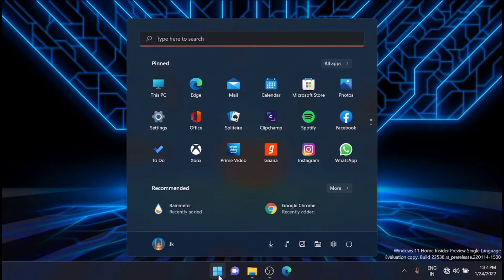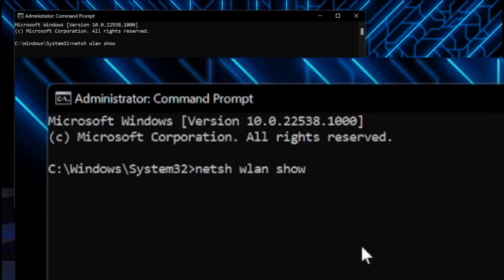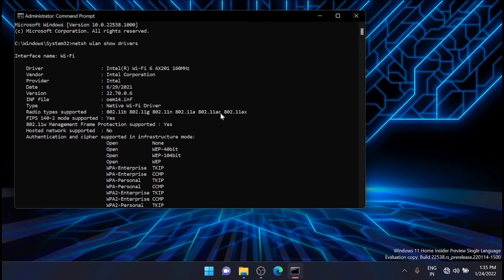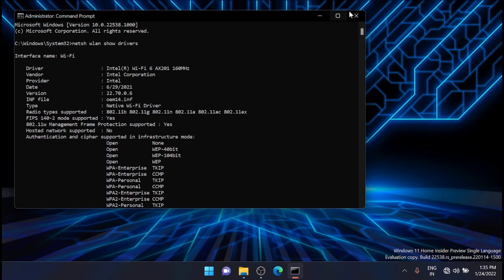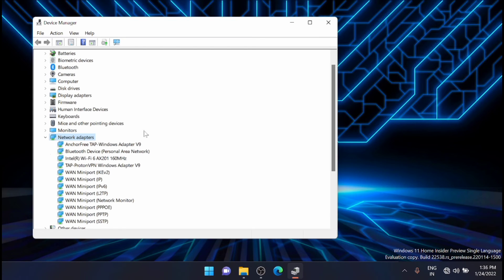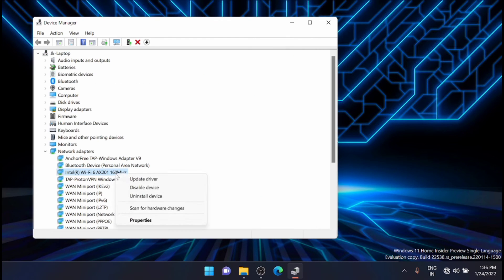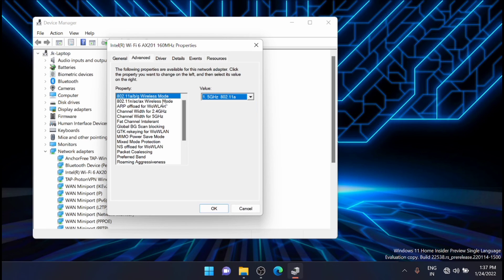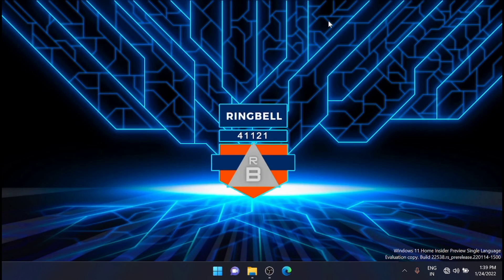How To Enable 5GHz WiFi On Laptop | Computer in Windows 11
This video will guide you on how to enable 5GHz WiFi On Laptop or computer in windows 11  and also check if your laptop supports 5 GHz.

Learn How To Enable 5GHz Wi Fi On Windows 10 or Windows 11. Tutorial on how to switch Wifi between 2.4 and 5GHz bands.
This Tutorial works on Microsoft Windows 11 OS and Laptop Desktop Manufactures HP Dell Lenovo Acer MSI ASUS

Learn How to change from 2.4GHz to 5GHz Wireless Network Adapter in Windows 11/10/8/7. Change wifi adapter channel to 5Ghz in windows 11/10 and it can be done by changing the Advanced Wi-Fi Adapter Settings for better signal and internet speed.